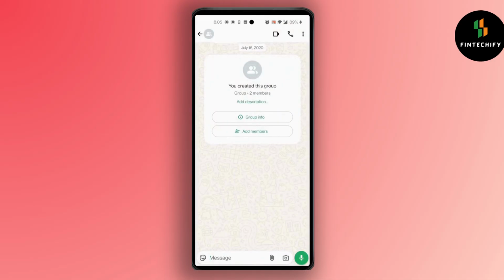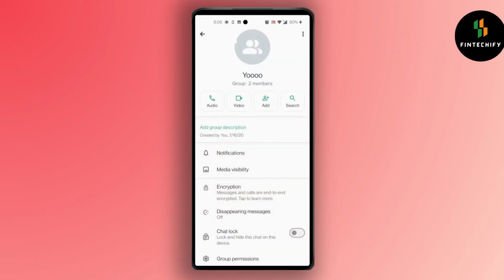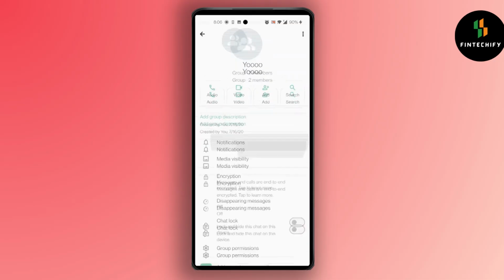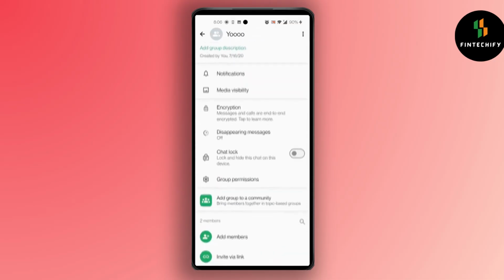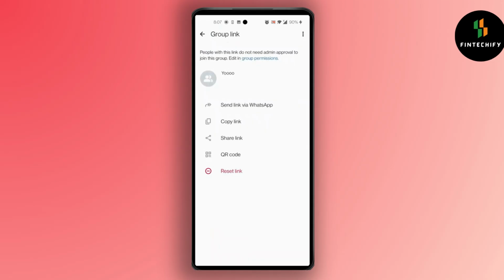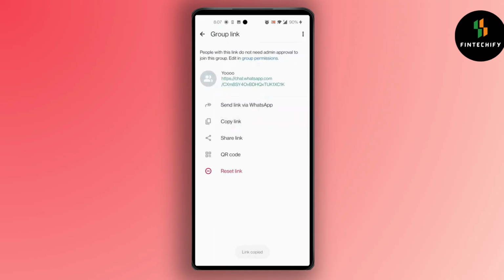WhatsApp Badge Count Not Showing on Android | Notification Number Not Showing on WhatsApp Icon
Welcome to our comprehensive guide on "WhatsApp Badge Count Not Showing on Android"! If you're struggling with missing notification numbers on the WhatsApp icon or badge count issues, this video is here to help. Learn how to fix WhatsApp badge count not showing on Android and restore those helpful notification indicators. We’ll cover troubleshooting steps, notification settings, and quick tips to ensure you never miss an important message again.

Timestamps:
00:05 Why WhatsApp badge count is not showing on Android
00:25 How to enable badge count for WhatsApp on Android
00:40 Fix notification number not showing on WhatsApp icon
00:55 How to troubleshoot WhatsApp notification issues